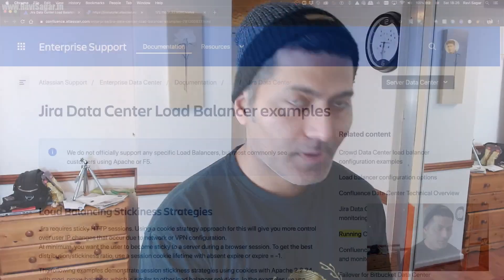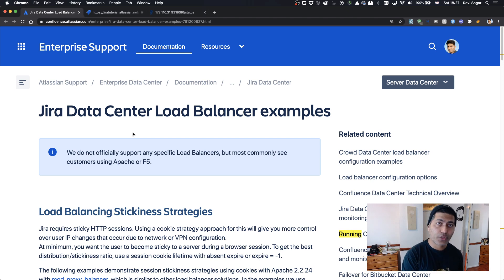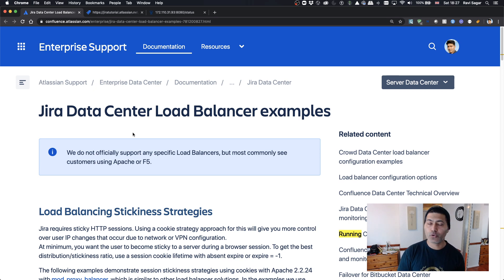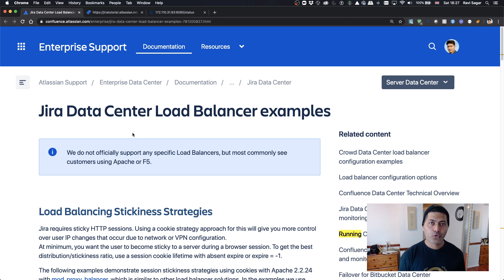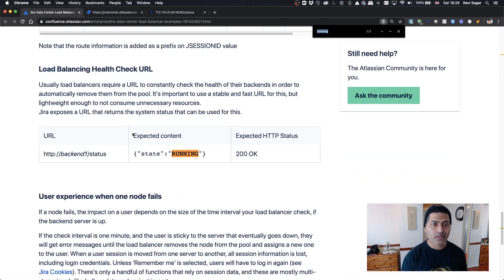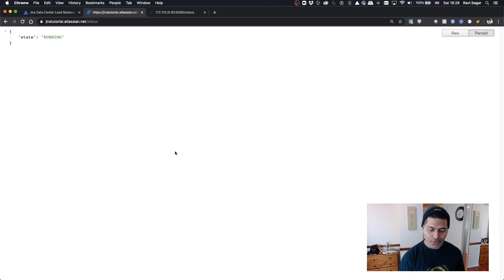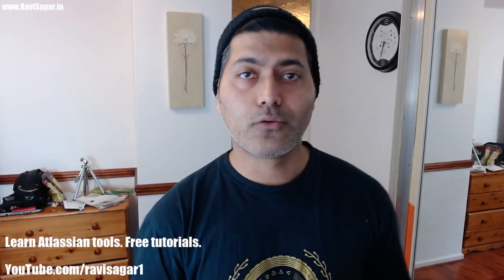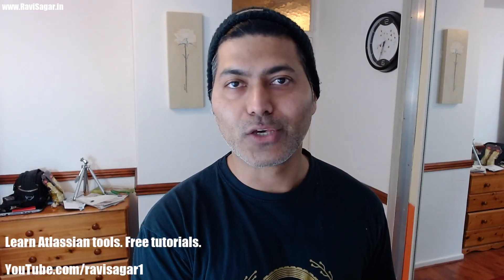Is your Jira running?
If you want to monitor your Jira instance then it is very important to know whether your Jira is running or not? It is extremely simple to do that.

1. Jira Quick Start Guide (Book)
3. Jira 7 Guide for Administrators and Developers (Video course)
4. Jira 7 Essentials (Video course)

2. Algorithm Design and Analysis
5. Google Apps Script tutorials